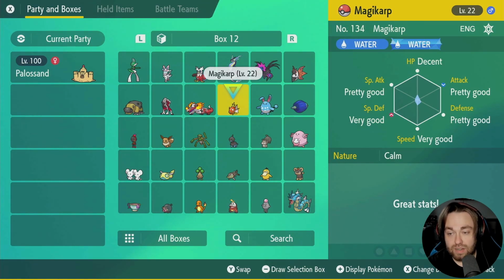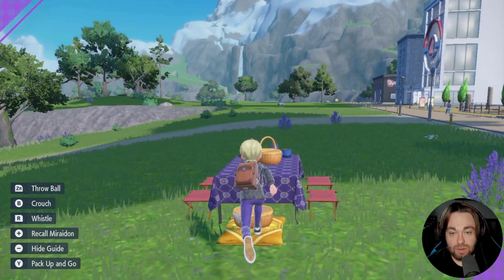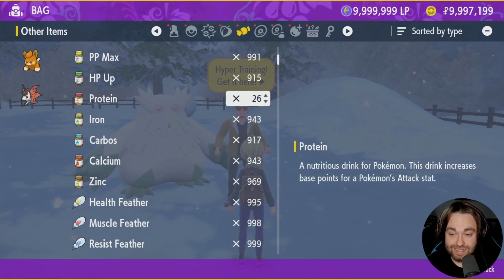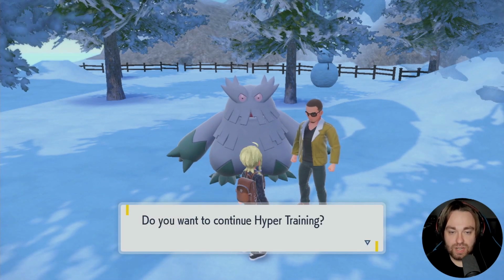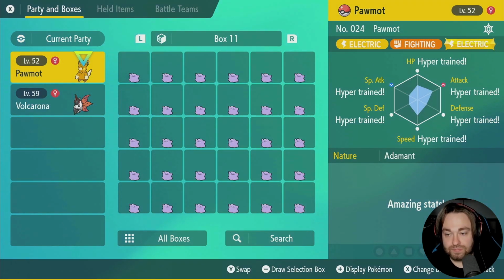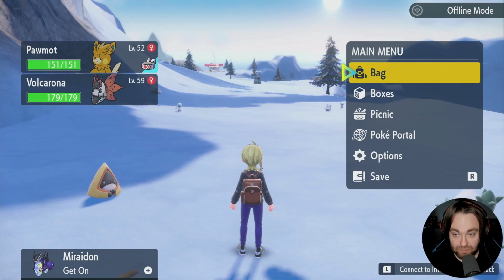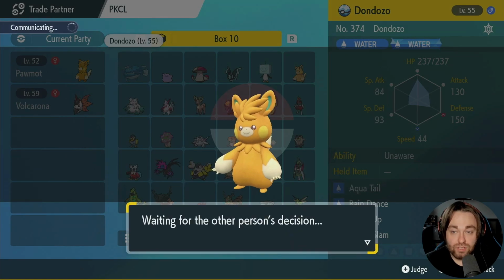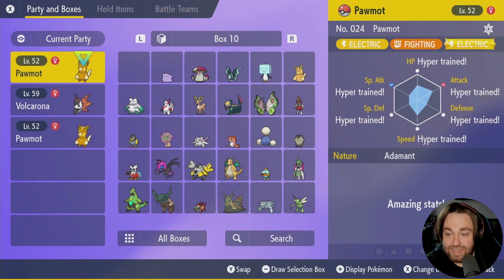Legal vs Legit Pokemon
Hey what's up? In today's video, we're going to cover the difference between legal and legit Pokemon in Pokemon Scarlet & Pokemon Violet. Believe it or not, there's hardly a difference between these two. On a later video, we'll cover HACKED Pokemon, but until then, this is the most important video you could watch! There's a lot of skepticism in the Pokemon community and a lot of misinformation, so I hope this video settles some of that down and helps you to understand more about the game and the creatures you get in it!